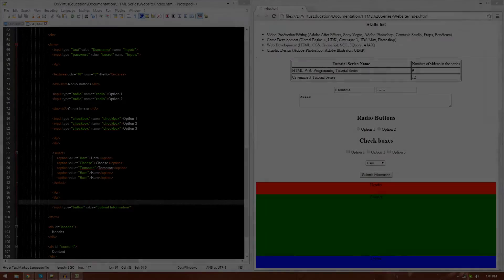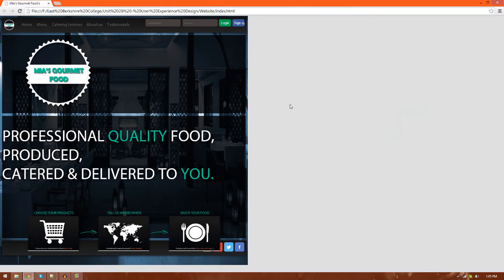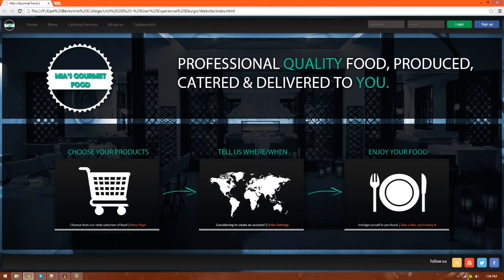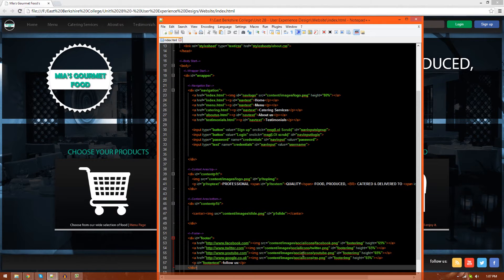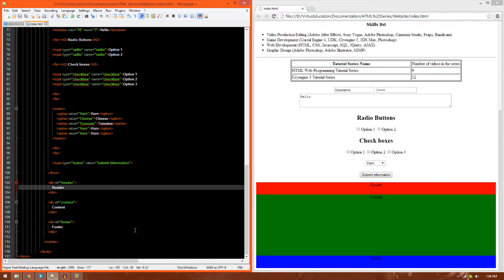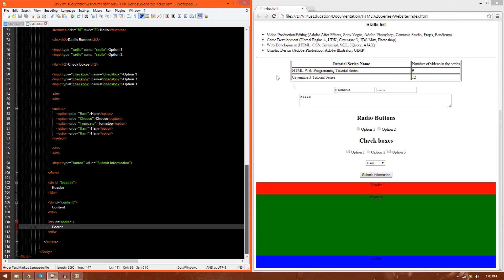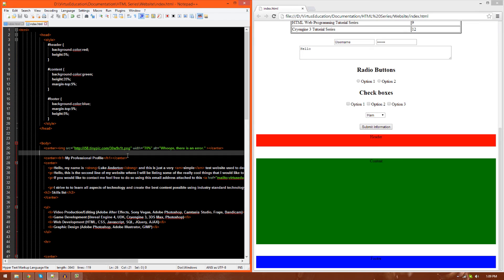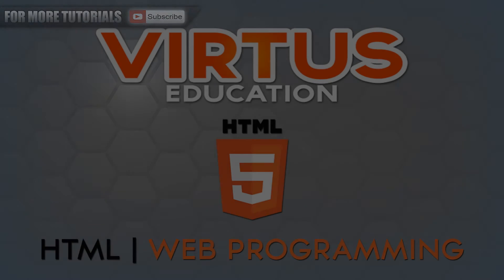HTML Web Programming Tutorial Series - #15 Introduction To Divs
HTML Web Programming Tutorial Series - #14 Dropdown Menus & Submit Buttons
This is the fifteenth of a series of roughly 15 videos with the ultimate goal of teaching you from the ground up, how to create your very own website utilizing HTML, giving you a foundation for what's to come in the following series teaching you CSS & Javascript.

In this episode we will be going over an introduction to divs (divisions) which can be used to contain and separate elements of our website. This more modern approach allows us to quickly and easily set properties for individual divs using CSS to place them around our website.

Some of the div settings that can be modified include:

►Size (width & height)
►Positioning
►Padding
►Visual Style

In the next video we'll be going over the style and link tags getting us ready for the upcoming CSS series allowing us to style our website.